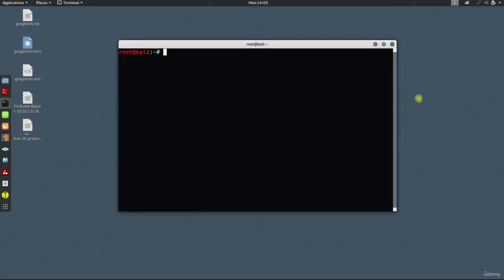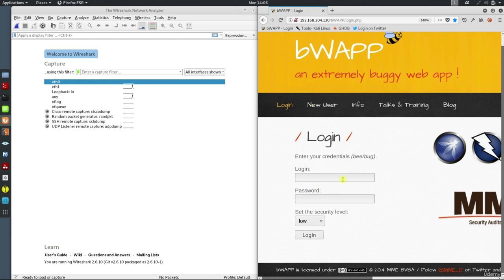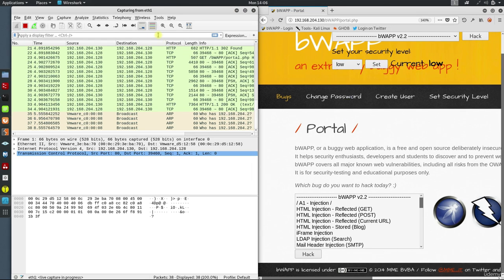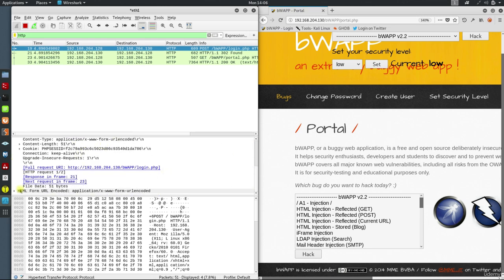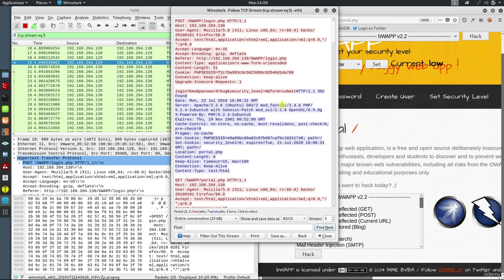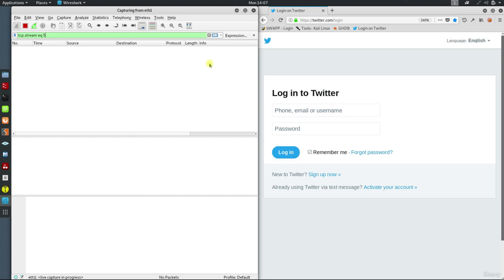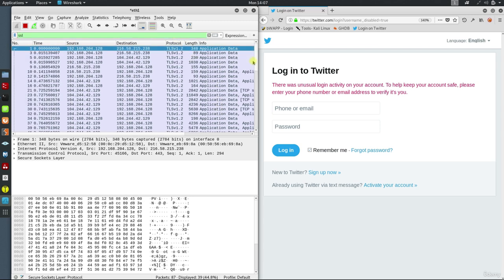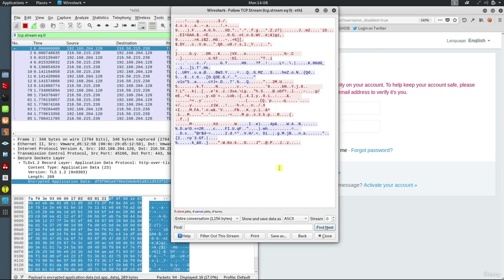CompTIA Pentest+ | 14. Authentication and Authorization Testing | 3. Differece Between HTTP and HTTP